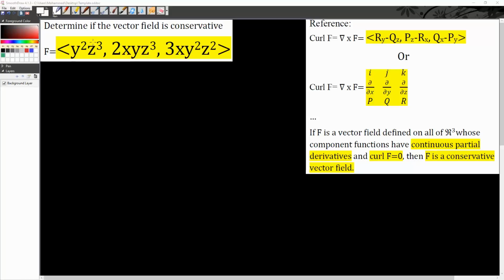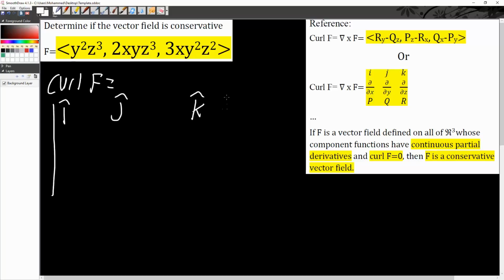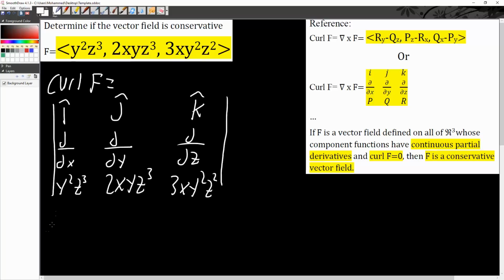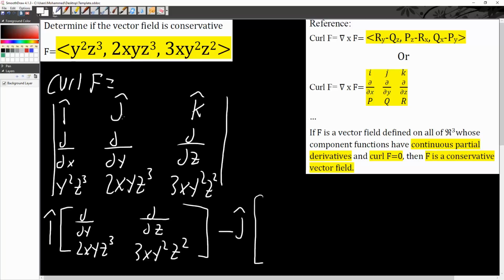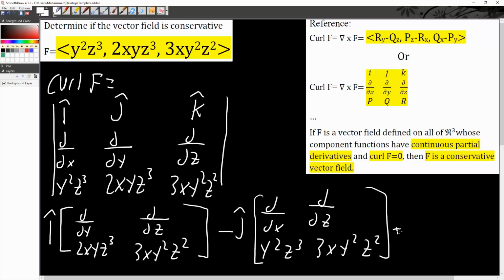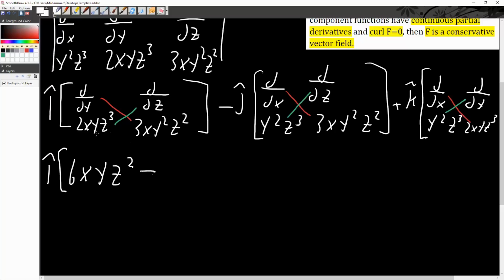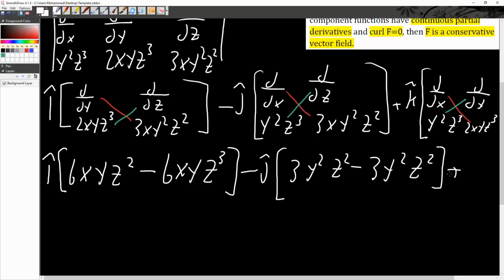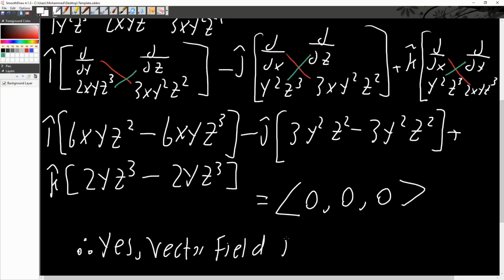Calc 3: Curl of the Vector Field (Step by Step) ptB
Curl of the Vector Field (Step by Step) ptB

Workbooks that I wrote: